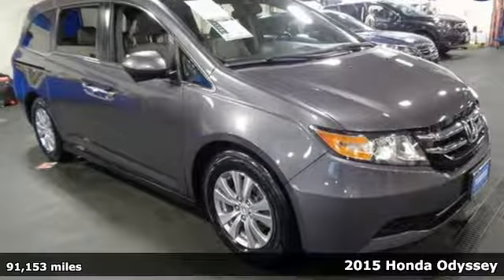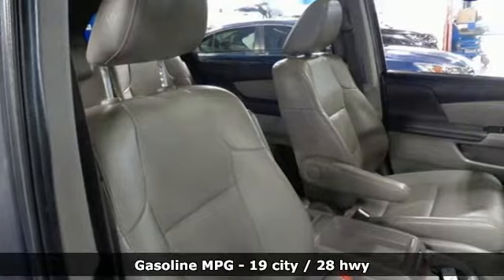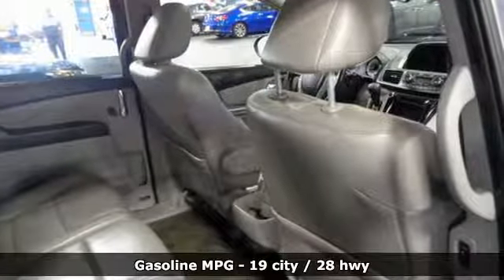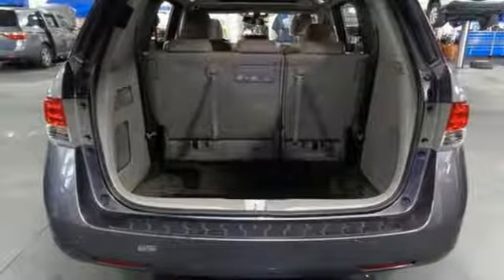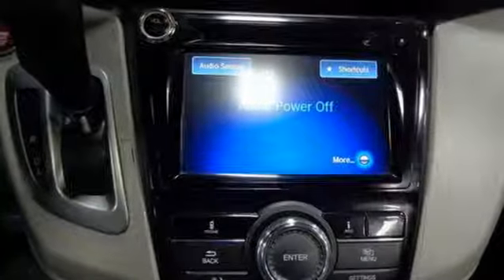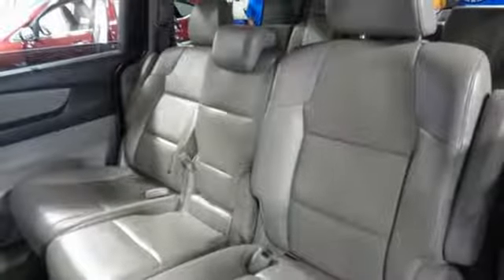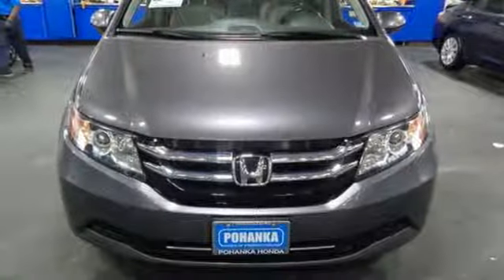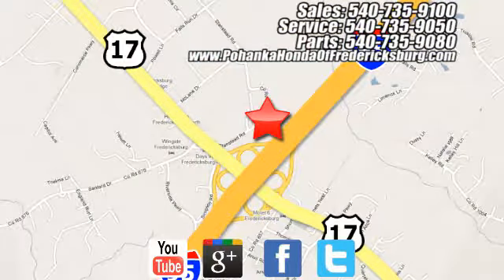Used 2015 Honda Odyssey Fredericksburg VA Richmond, VA 19H629A - SOLD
Year: 2015
Make: Honda
Model: Odyssey
Trim: EX-L
Engine: 3.5L V6 SOHC i-VTEC 24V
Transmission: 6-Speed Automatic
Color: Gray
Interior: Gray
Mileage: 91153
Stock #: 19H629A
VIN: 5FNRL5H64FB114307
Clean CARFAX. 2015 Honda Odyssey EX-L FWD 6-Speed Automatic 3.5L V6 SOHC i-VTEC 24VbrbrRecent Arrival! 19/28 City/Highway MPGbrbrAwards:br * 2015 KBB.com 15 Best Family Cars * 2015 KBB.com Best Buy Awards * 2015 KBB.com Brand Image Awardsbr2016 Kelley Blue Book Brand Image Awards are based on the Brand Watch(tm) study from Kelley Blue Book Market Intelligence. Award calculated among non-luxury shoppers. Kelley Blue Book is a registered trademark of Kelley Blue Book Co., Inc.brAll prices exclude taxes, title, license, and dealer processing fee of $799.00. Published price subject to change without notice to correct errors or omissions or in the event of inventory fluctuations. All features not on all vehicles. Vehicles shown are for illustration purposes only. MPG is based on 2017 EPA mileage ratings. Use for comparison purposes only. Your mileage will vary depending on driving conditions, how you drive and maintain your vehicle, battery-pack (hybrid only) and other factors.brbrReviews:br * Agile handling; fuel-efficient V6; quiet cabin; configurable second-row seat; easy-to-fold third-row seat; top crash test scores. Source: Edmundsbr * The Honda Odyssey is a clear choice for a family looking for a practical, comfortable, fuel-efficient, feature-packed 8-passenger hauler. It's easily better at those tasks than a full-sized SUV, and there's nothing like those sliding doors when you're in a tight parking lot. Source: KBB.combr * The Honda Odyssey has a wide, low stance with a modern aerodynamic feel. Its fresh, angled lines, combined with updates to its front end, grille, and rear taillights result in a bold design. Take into consideration its great records for reliability and safety combined with fact that it is enjoyable and comfortable to drive, and this is one vehicle should not be missed. Depending on the trim level you select, it can seat up to 7 or 8 passengers. The third row seats are split, and each seat can fold flat into the floor. The outside seats in the second row can slide towards the walls, so that three child safety seats can fit next to one another. The Multi-Function 2nd-Row Center Seat, on EX trims and above, can either fold forward to become a center console or slide forward 5.5 inches to enable a child seat to be closer to the driver and front passenger. For extra cargo space, one or all of the second row seats can be removed as well. Powering the Odyssey is a 3.5L V6 engine, with 248 hp, which gets an EPA estimated 19 MPG City and 28 MPG hwy. The base Odyssey, comes standard with such items as a rearview camera, an AM FM CD Radio with 7 speakers and a color 8-inch interface screen, Bluetooth connectivity, and power front seats. Higher trims come with features like power sliding doors, LaneWatch camera system, navigation, 3-zone climate control, leather, and a power lift tailgate. The top-of-the-line Touring Elite trim gives you things like the amazing Honda DVD Ultrawide Rear Entertainment System, and a premium 12 speaker sound system with surround sound. The Touring Elite also gives you the convenience of the innovative HondaVac, which is a vacuum cleaner integrated with the car to help fight day-to-day messes. Source: The Manufacturer Summary

Address:
60 South Gateway Drive